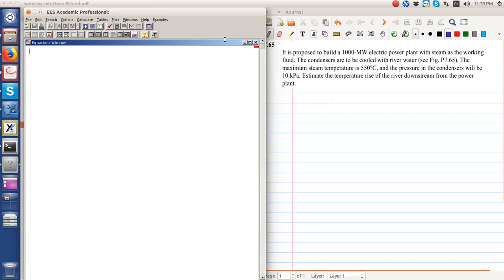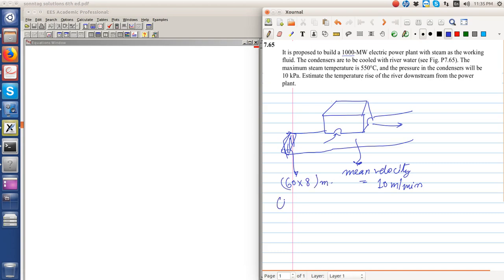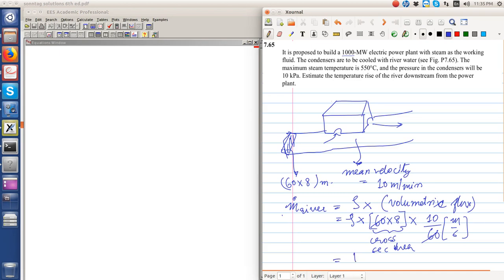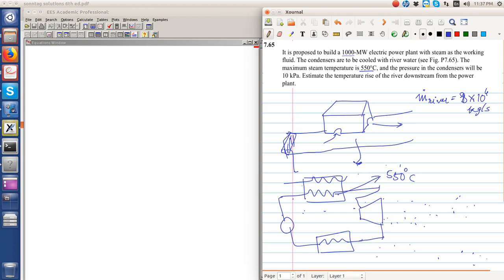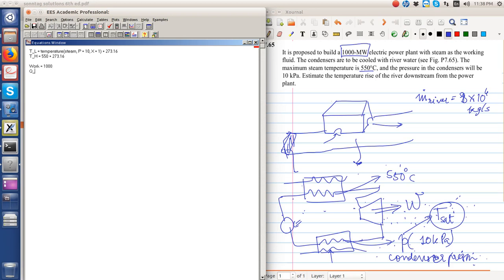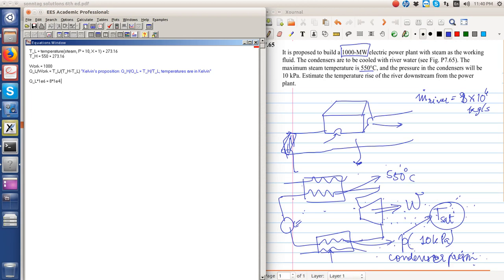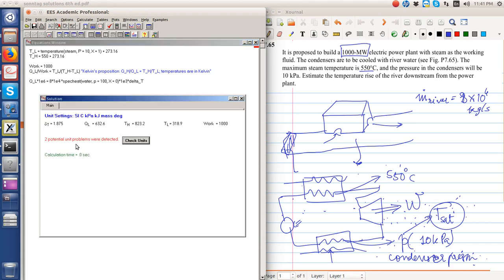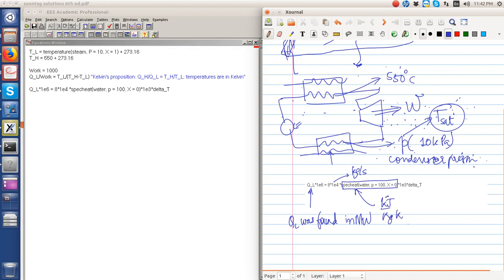Problem 7.53 Sonntag - River cooling of power plant